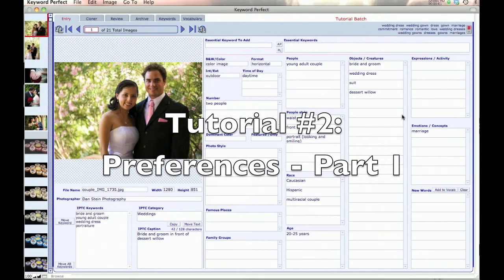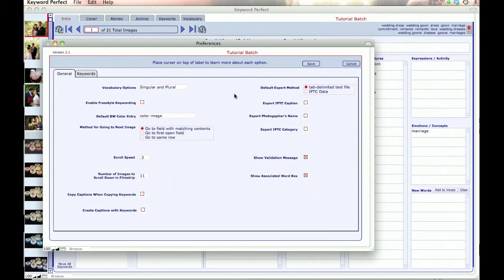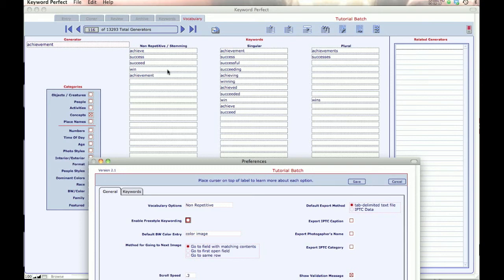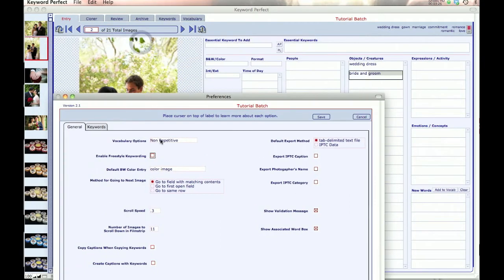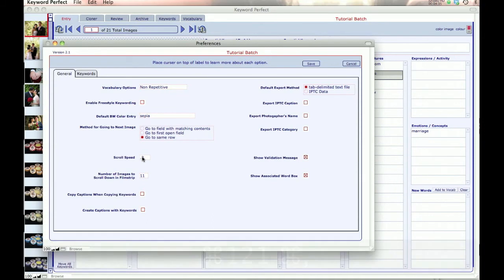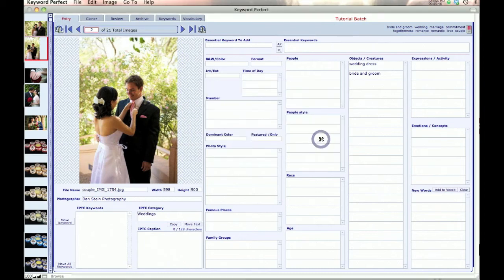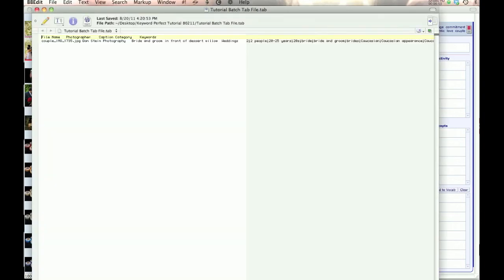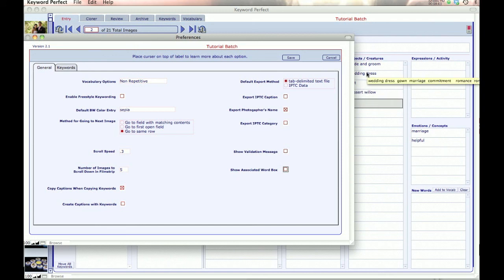02 - Preferences Tutorial 1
Part 1 of a detailed guide to the Keyword Perfect Preference Pane